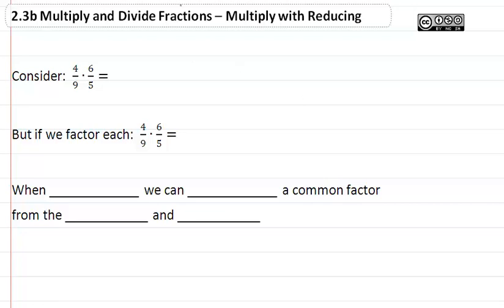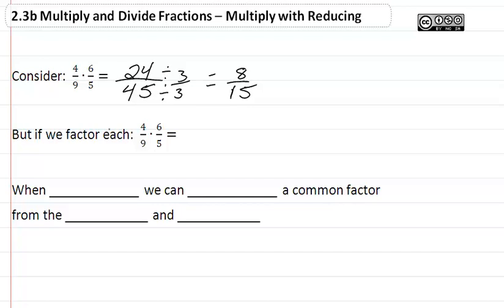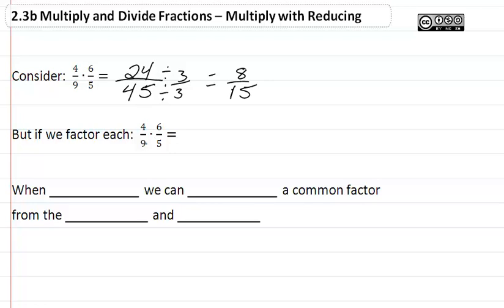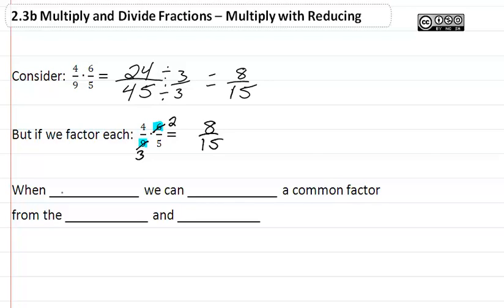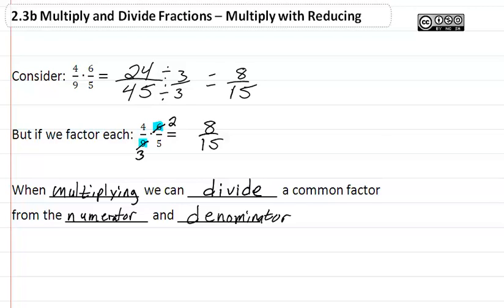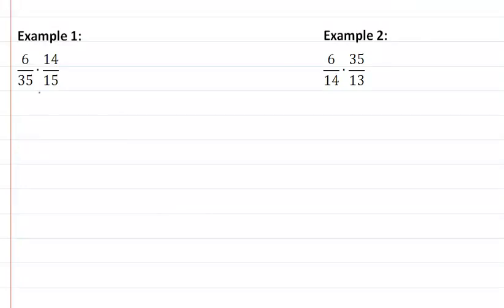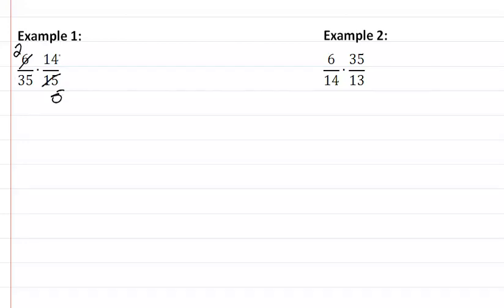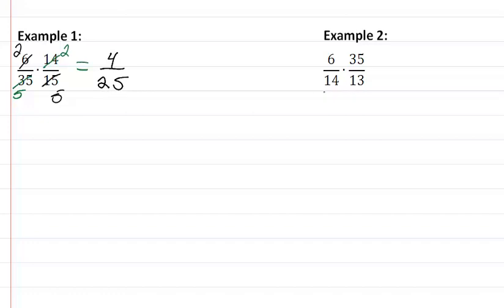2.3b Multiply and Divide Fractions-Multiply with Reducing